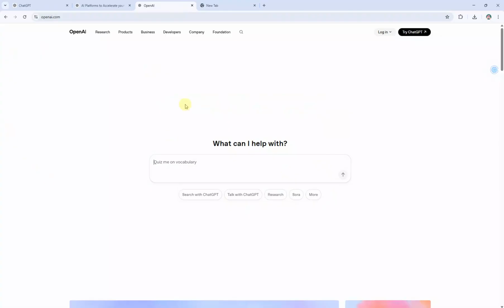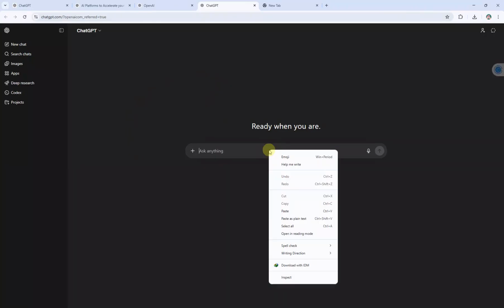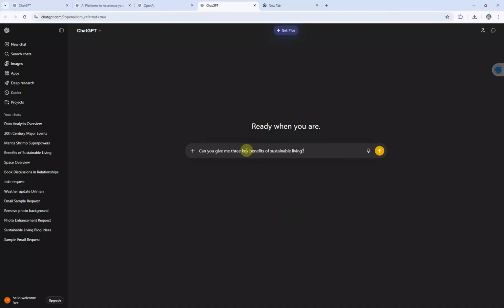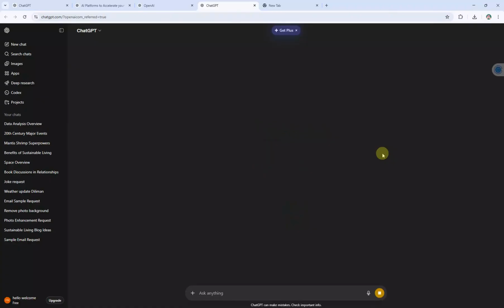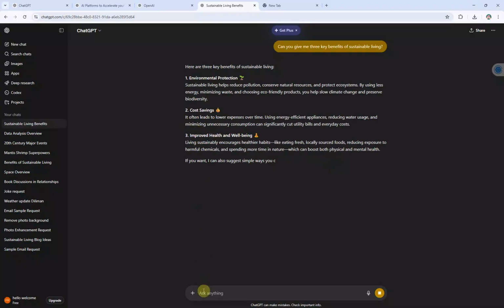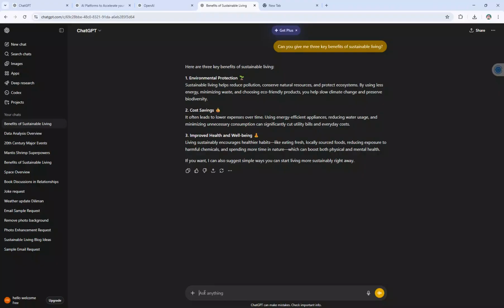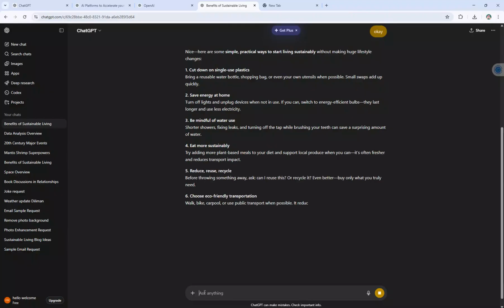How to Generate ChatGPT Responses - Easy Guide 2026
Learn how to generate ChatGPT responses effortlessly.

This comprehensive tutorial will guide you through the process of using ChatGPT to generate engaging and informative responses. Discover how to effectively prompt the AI for specific answers, explore different applications of ChatGPT in various fields, and learn tips for maximizing its potential. Whether you're looking to enhance your writing, automate customer service, or brainstorm ideas, this video covers all the essential techniques for generating quality ChatGPT responses.